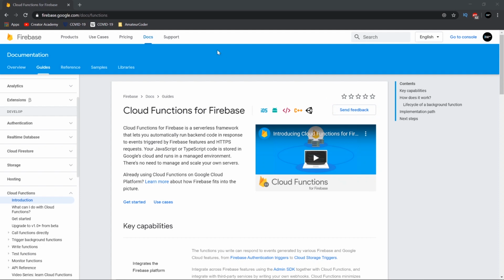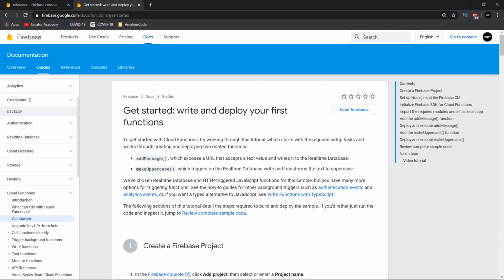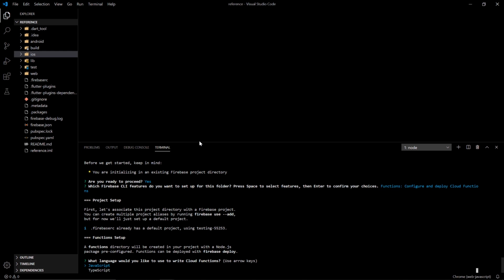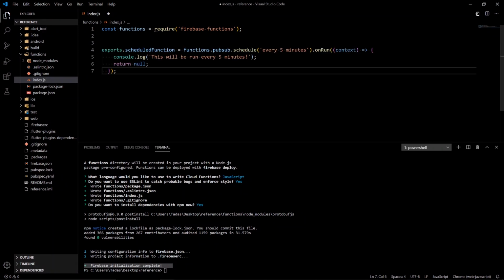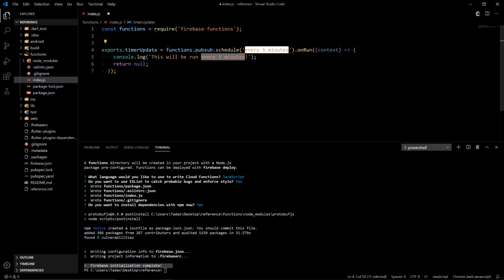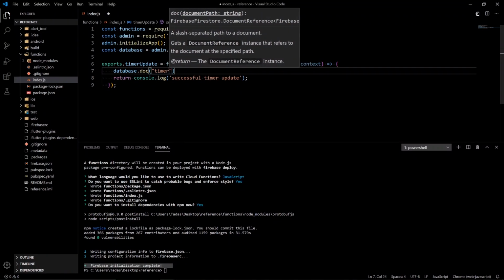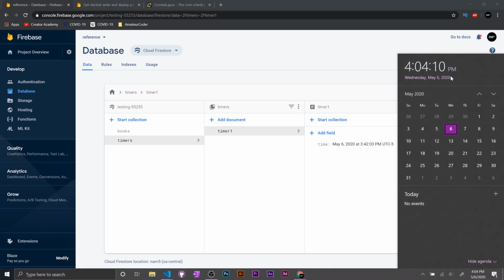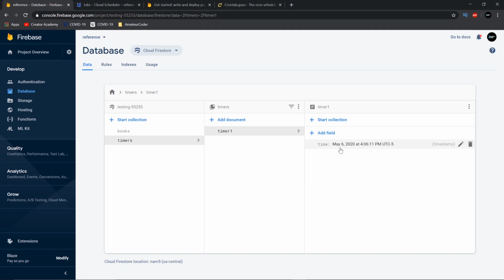Scheduling Cloud Functions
Function Scheduler with Cloud Functions

One of the big obstacles left for our book club app is that the backend has to do a lot of work. And there are transitions that need to happen, while nobody has the app open. Google provides a really easy way to solve these issues. This can be done with Cloud Functions. The first step for this is we need something monitoring the databe and update accordingly. We monitor this by checking every minute for something. We set up in this video

Super cheap, quality mouse. And batteries last forever:

Docking station to keep everything organized: